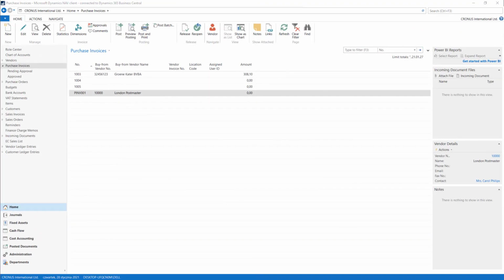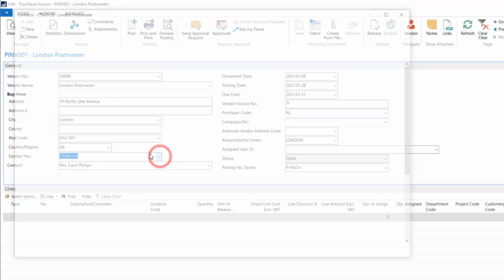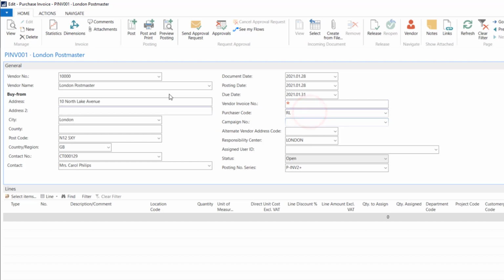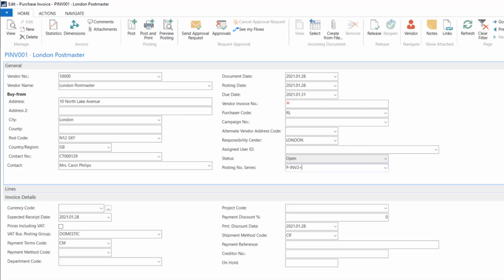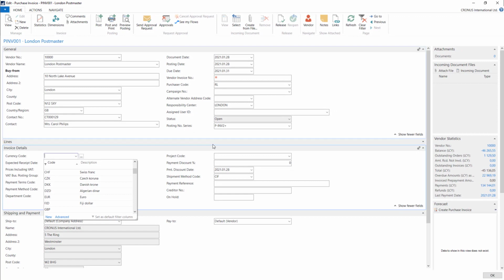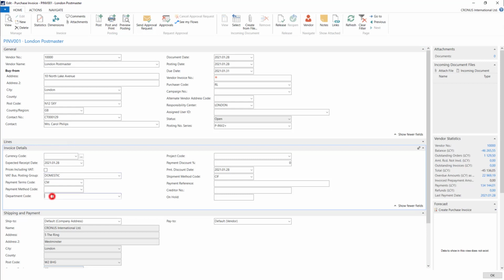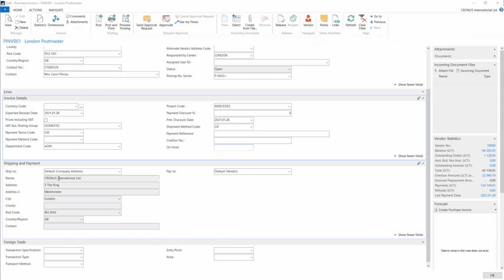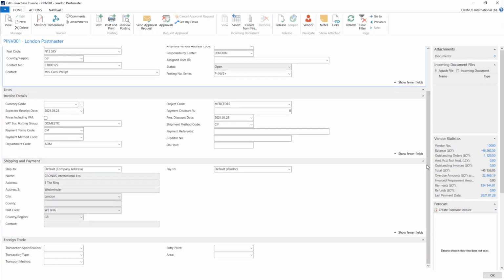1.5.20 Vendors/ PURCHASE INVOICE CARD - Dynamics Business Central NAV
Course: Financial Management - Basic
Section: Vendors - Purchase Invoice card and lines
Lesson: Purchase Invoice card

Hundreds of films to come in 5 different courses:
1)Course: Financial Management - Basic
2) Course: Financial Management - Advanced
3) Course: General Basics
4) Course: Purchase
5) Course: Sales